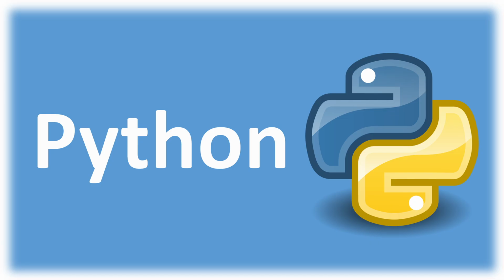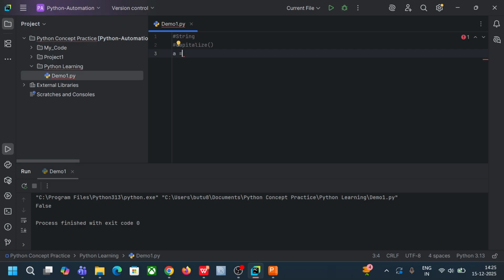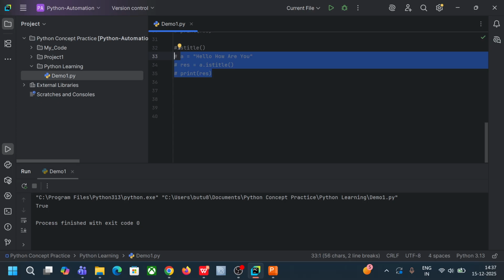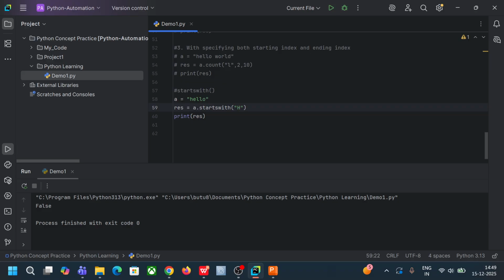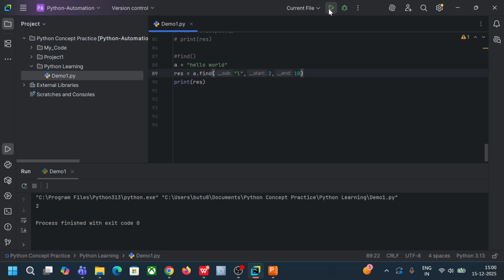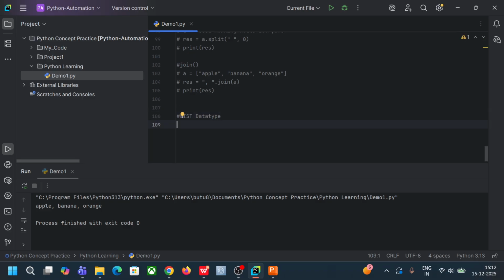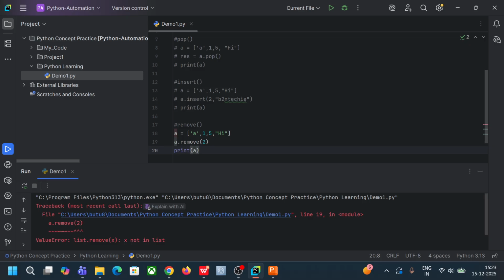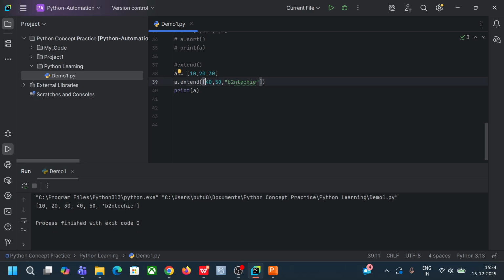2. Python || Variables & Data types part 1